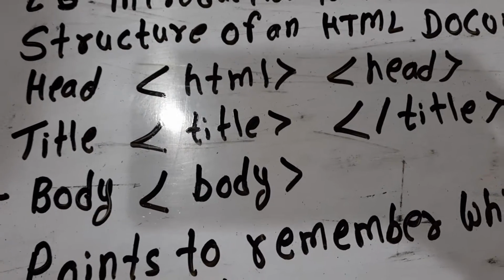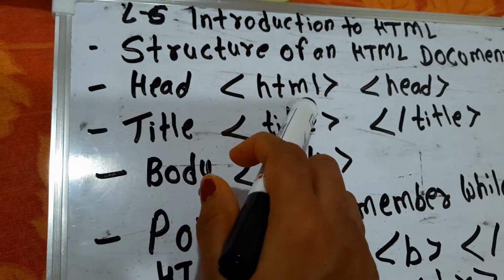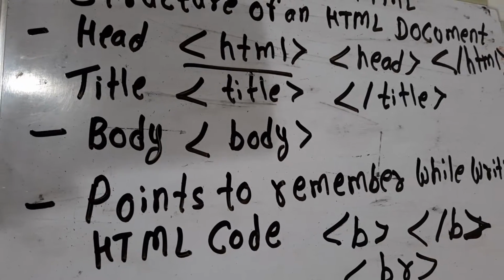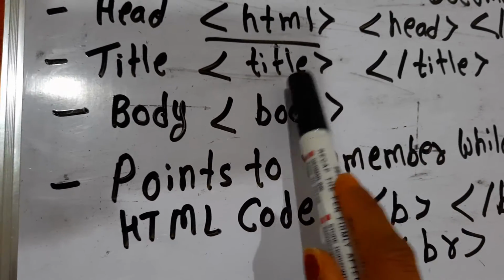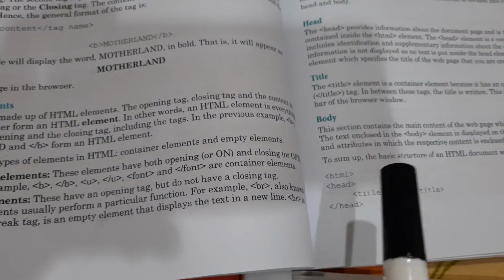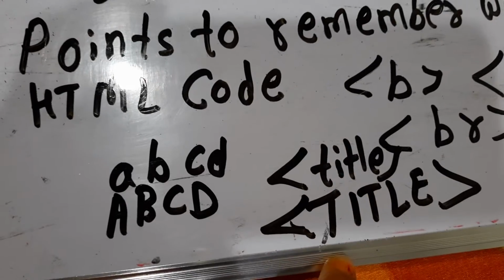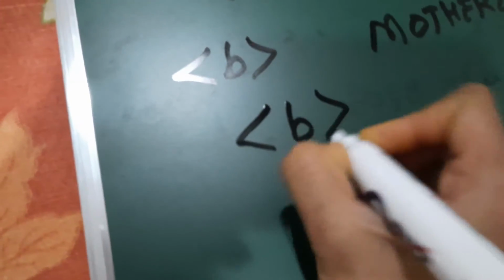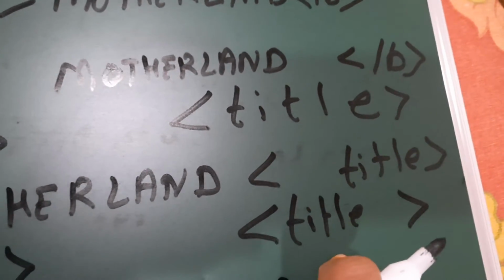Year 7 ICT 8 Jan 2021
MPIS Bangkok_6.1.2021